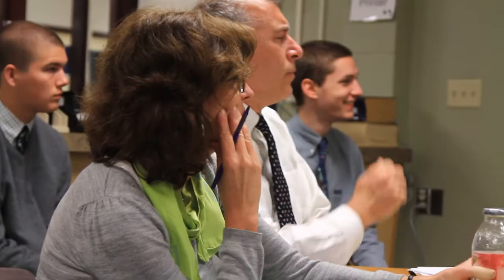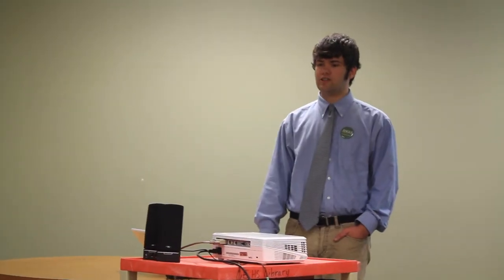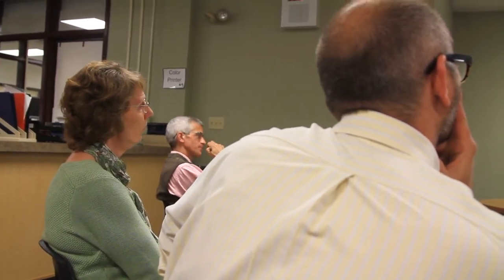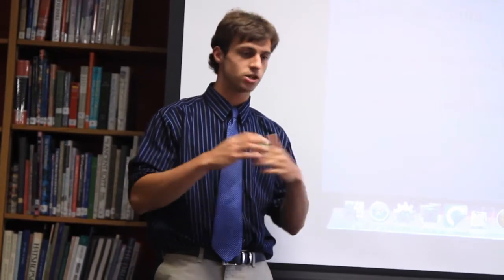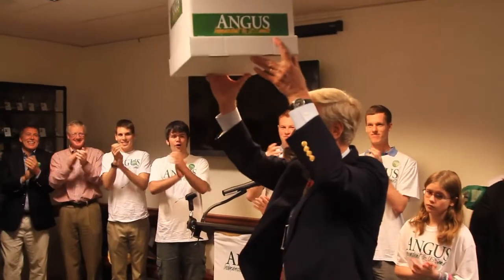Cape Elizabeth High School Seniors - Angus King for US Senate Interns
As part of their Senior Transition Project, six seniors from Cape Elizabeth High School in Maine volunteered for the Angus King for US Senate Campaign for two weeks in late May. This video highlights their student presentations on their campaign experience.